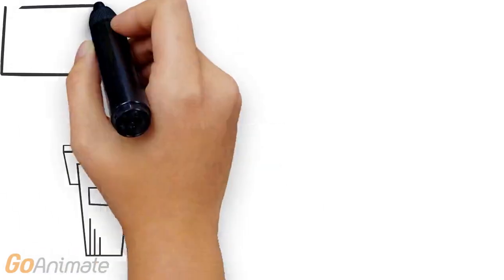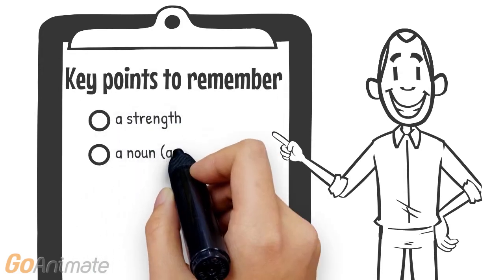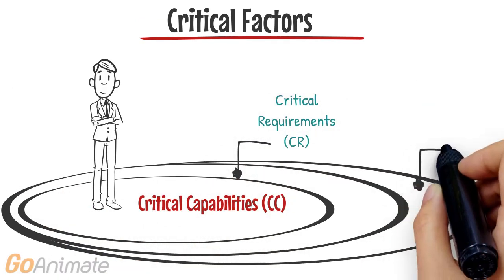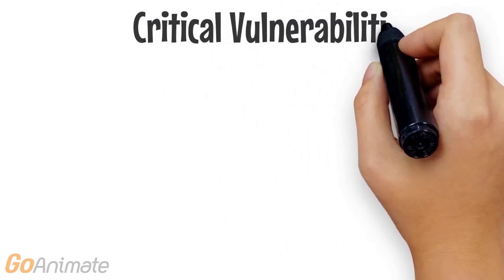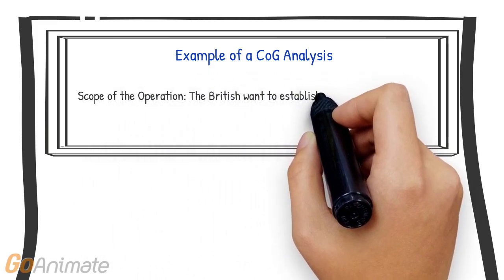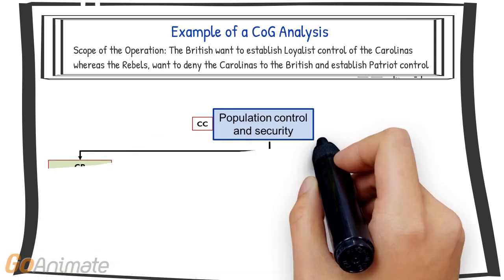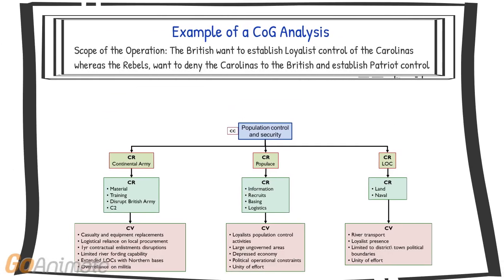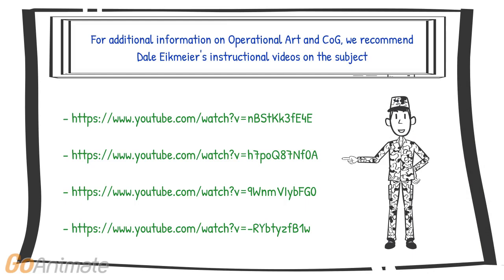Center of Gravity Analysis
Overview of CoG analysis